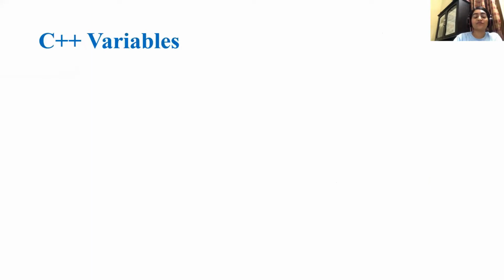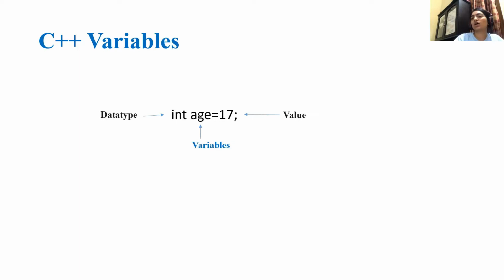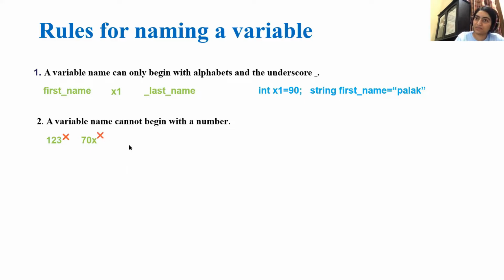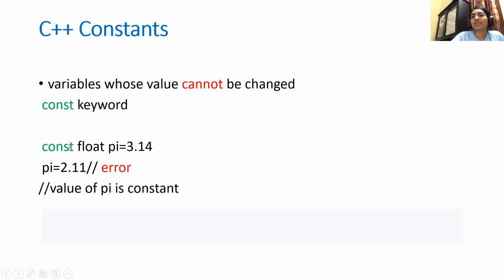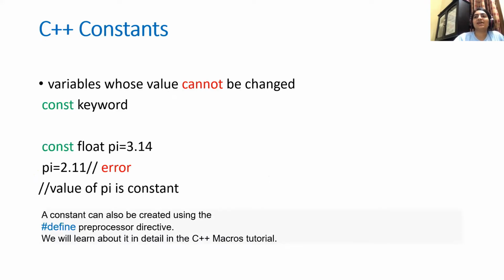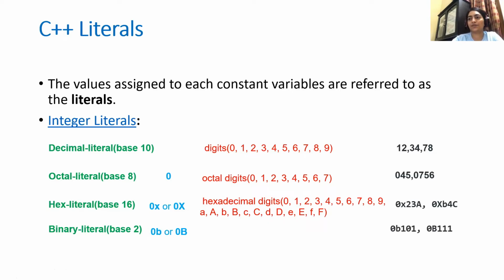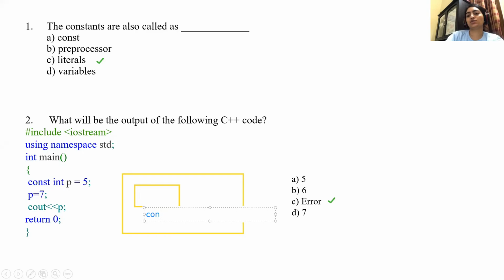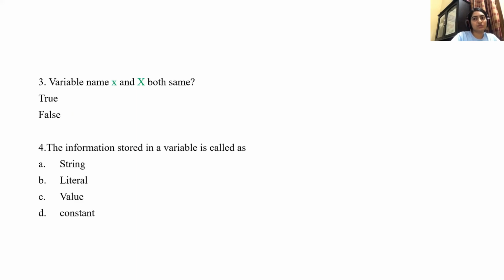C++ introduction | C++ variables, literals and constant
Hi Learners, This is a fresh new channel where you will be learning C++ programming Language from scratch till you become a pro.

We will be doing theoretical as well as practical hands on together.
Be consistent and stay motivated :)